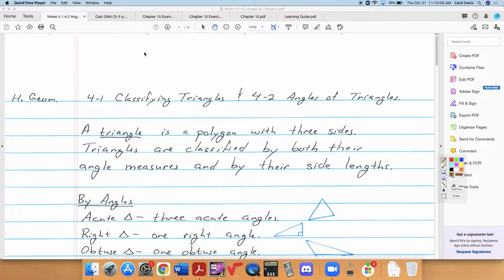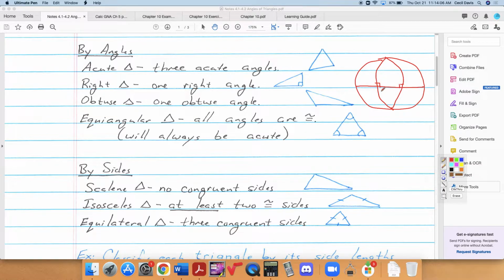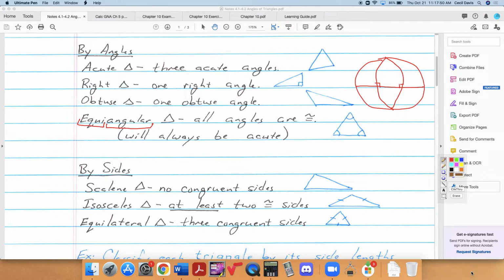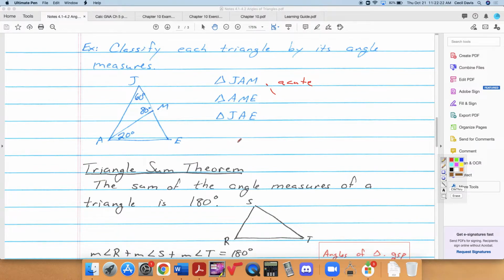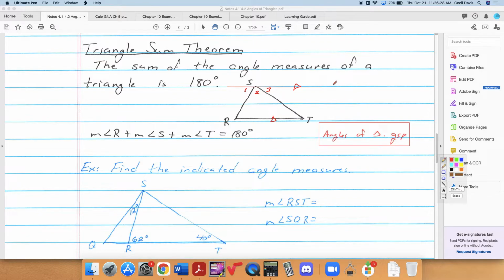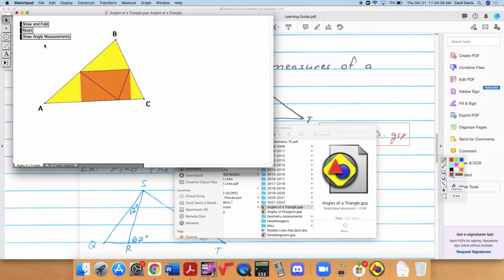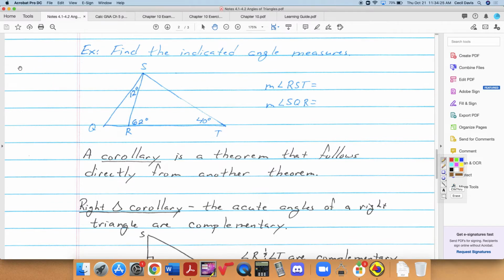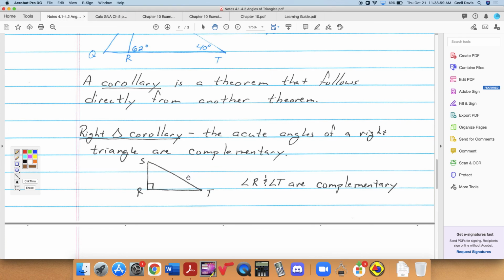H Geom Oct 21